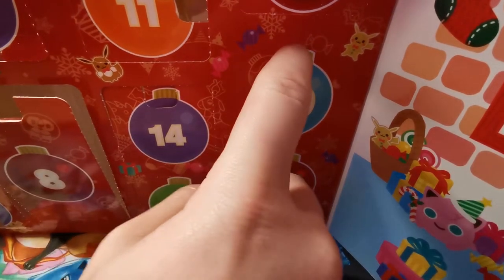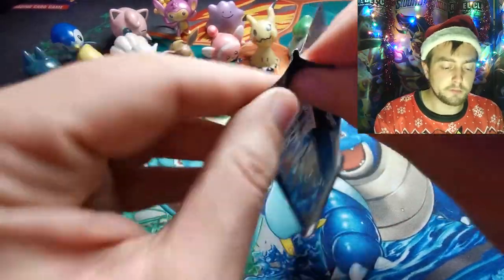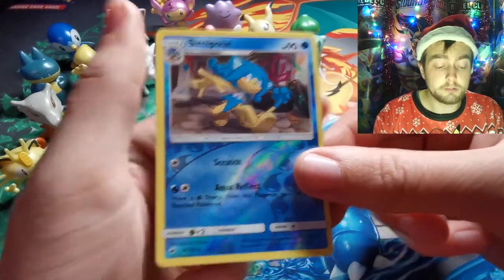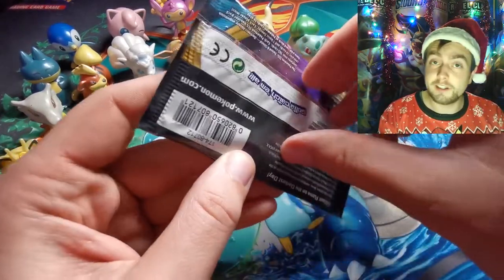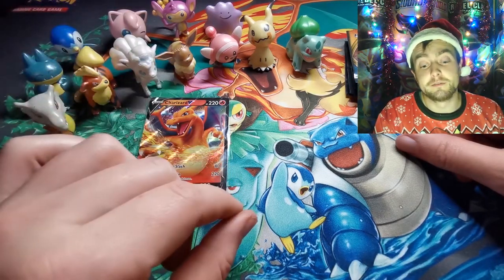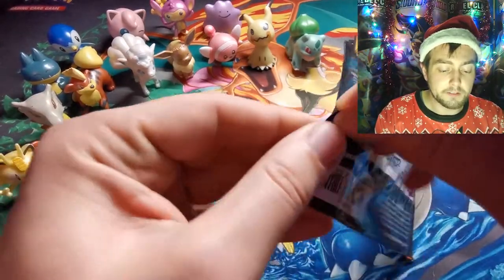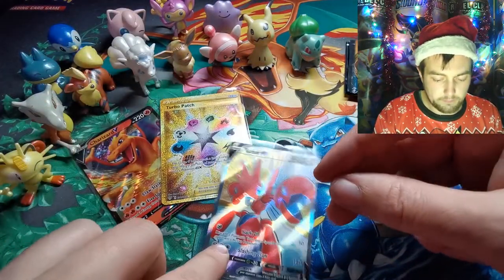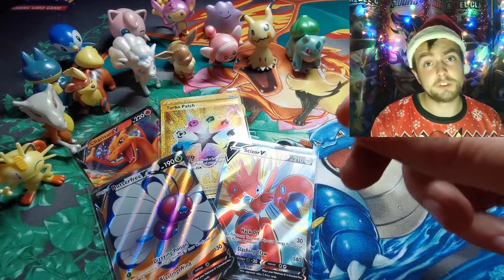* CHARIZARD HUNTING * Opening Darkness Ablaze & Burning Shadows Boosters | Day 20 Holiday Calendar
We begin out final countdown to christmas today by opening up day 20 on the Official Pokemon Holiday Calendar.

The aim of the game today is to pull a charizard!
We are opening Darkness ablaze booster packs and we are also opening burning shadows booster packs, all in the hope of pulling one of the rare and elusive charizards!!

Check them out on Facebook!

They specialise in single cards so if you are after any specific pokemon cards, drop them a message and they will be happy to help!

Special thanks to Vault-X for supporting the channel since i started out
Card sleeves and top of the range binders!